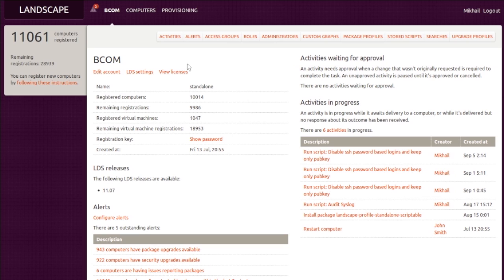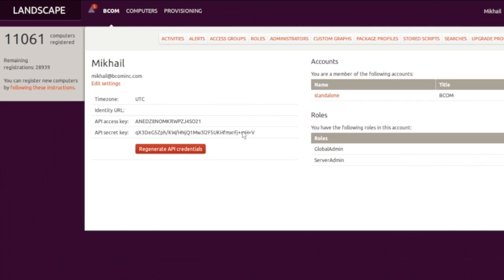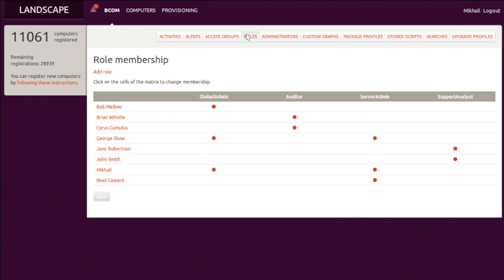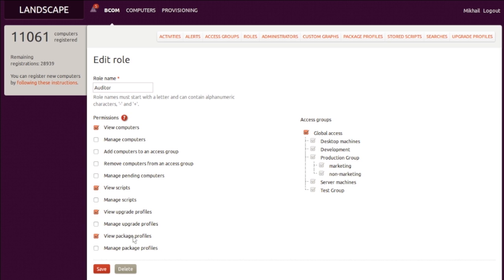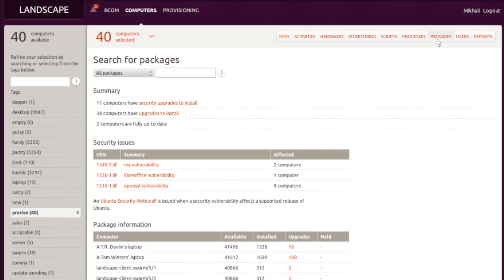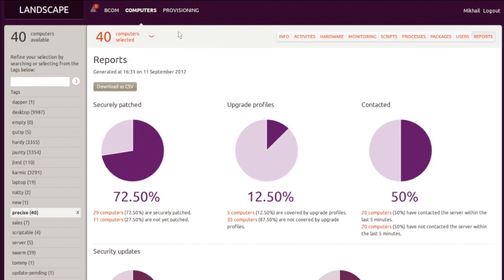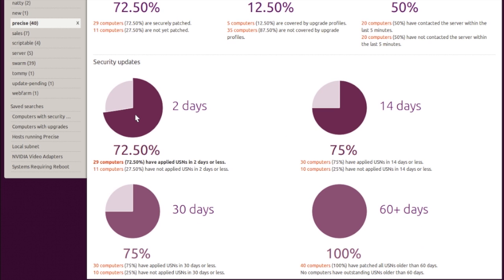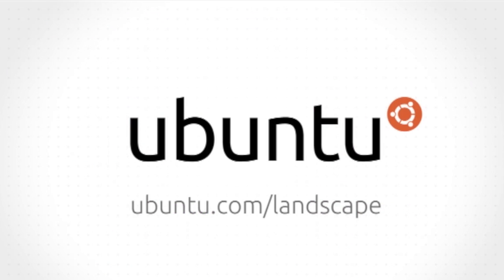Landscape in action - Compliance and Reporting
‎ Learn about Landscape's compliance and reporting tools.  Landscape, the systems management solution from Canonical, includes everything you need to ensure your Ubuntu deployment is fully compliant at all times, eliminating human error and time wasted on manual compilation of audit information.